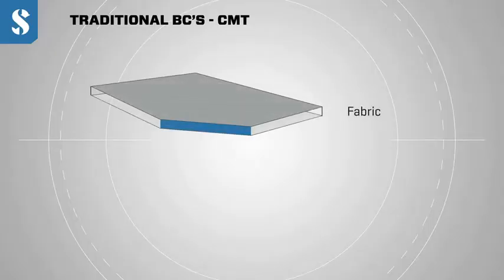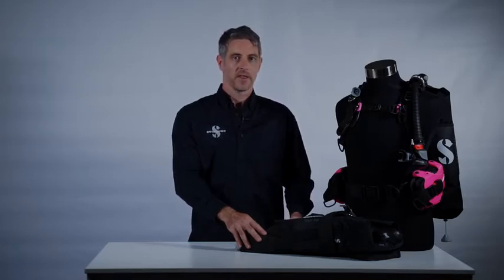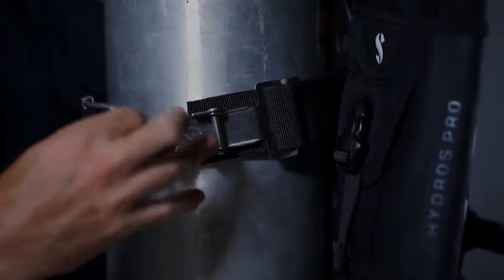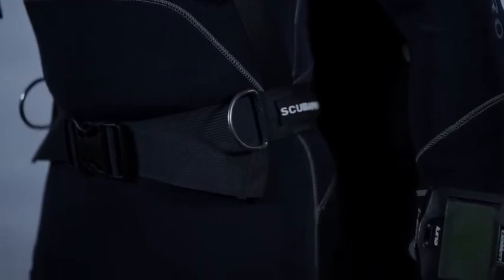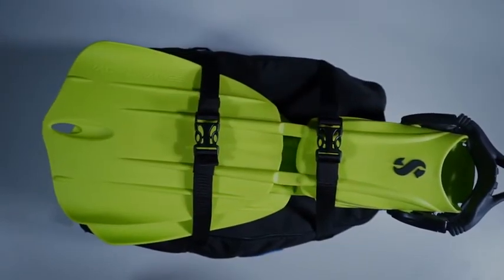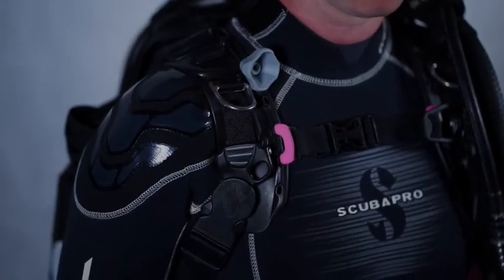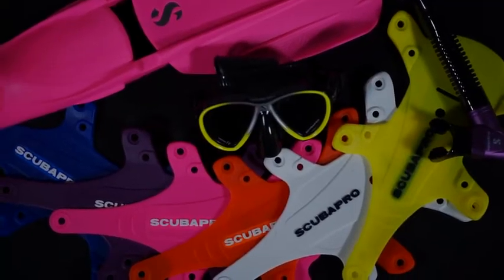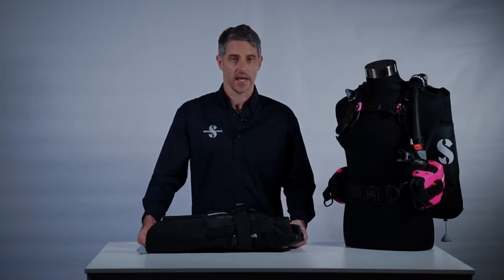THE SCUBA SHACK - THIS CHANGES EVERYTHING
Scubapro's revolutionary HYDROS PRO buoyancy compensator